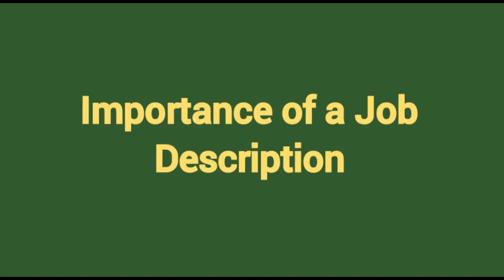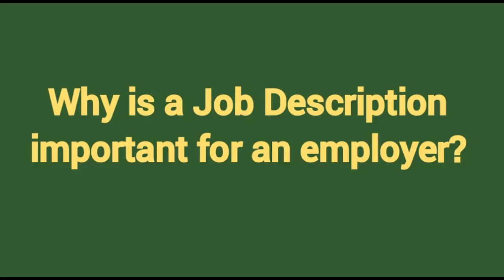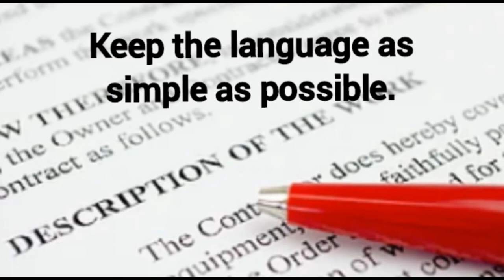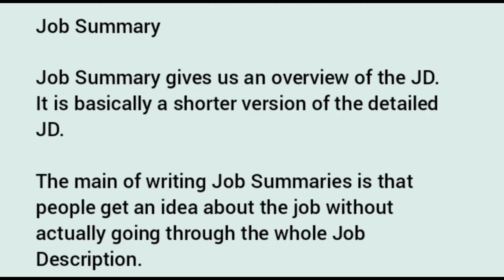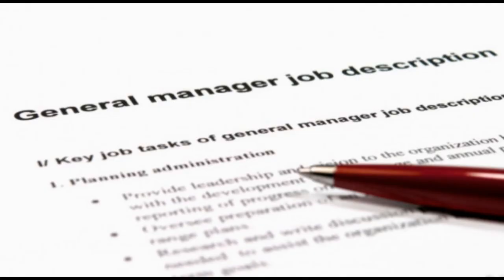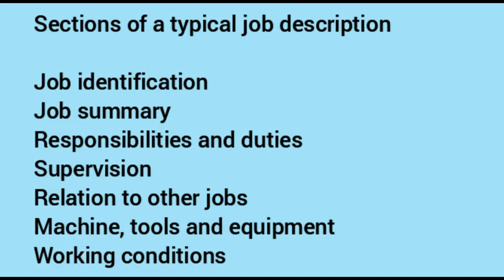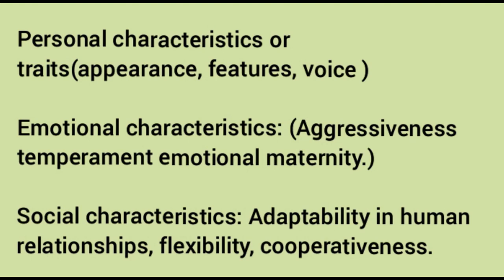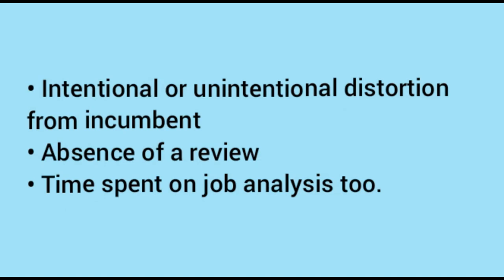All you wanted to know about job description | Detail explanation of job description